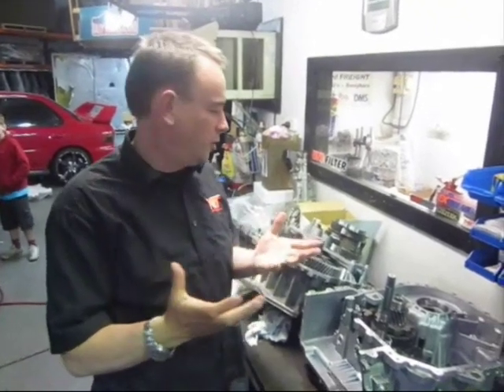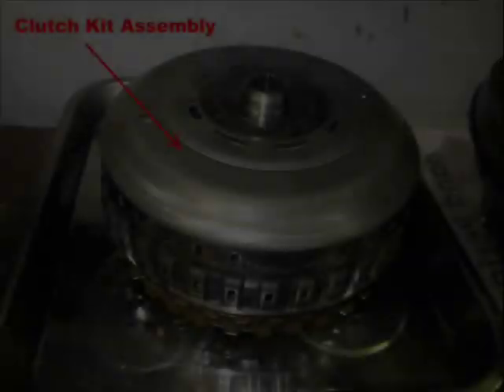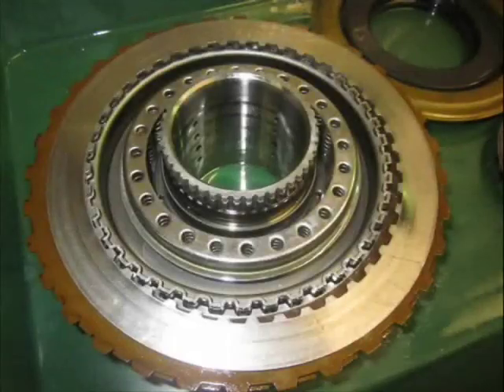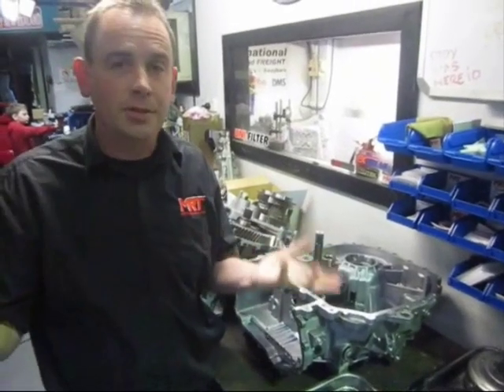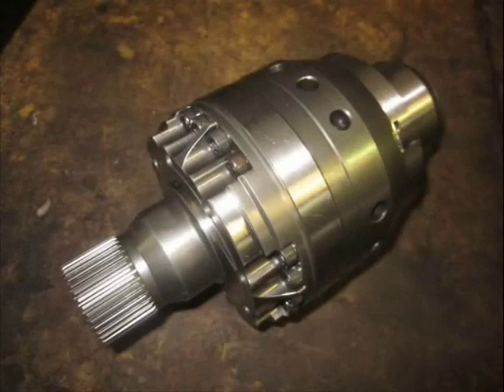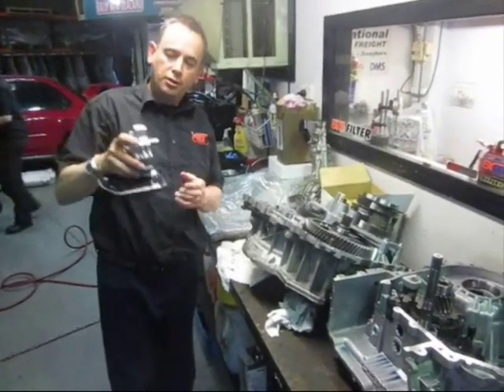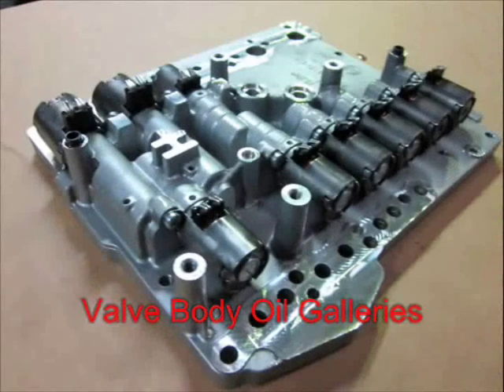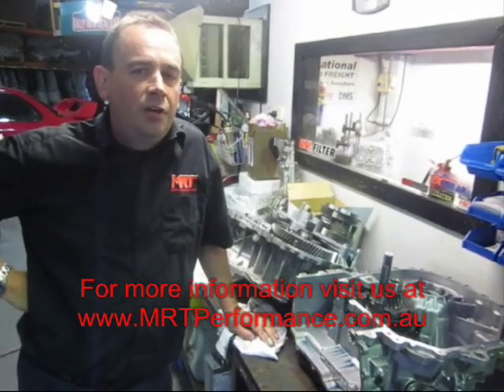Mitsubishi SST transmission inside secrets Part 2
In this update Brett and the team at MRT Performance show whats inside the EVO X 6 speed and what it all does. Shows how to clean parts and how the clutch packs work. Also shows pictures and data on the replacement LSD for the transfer case